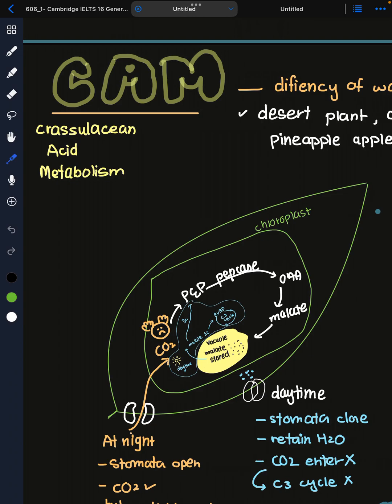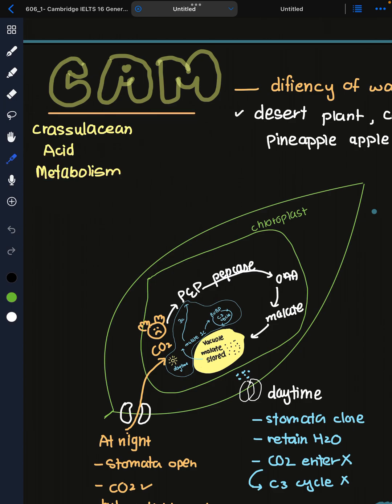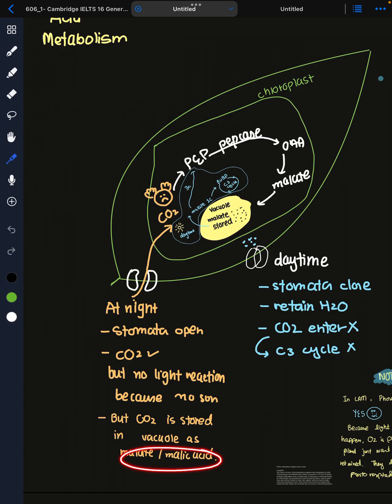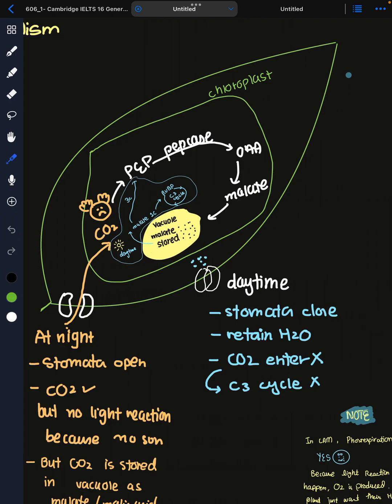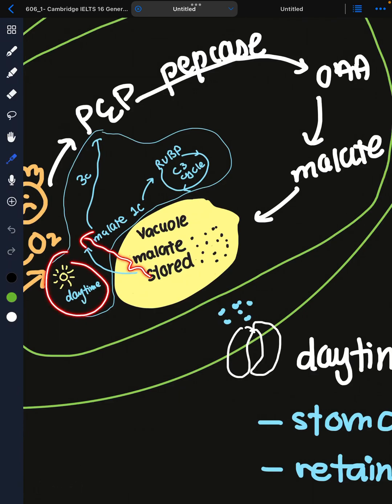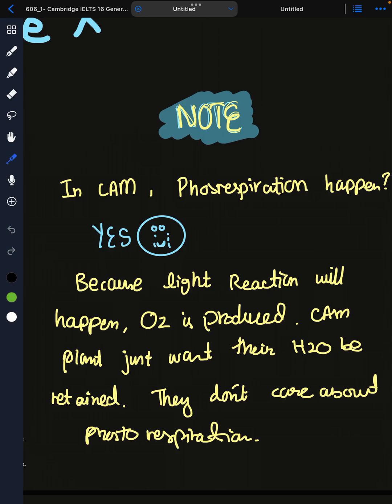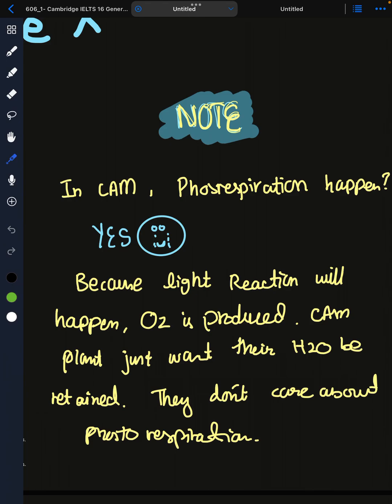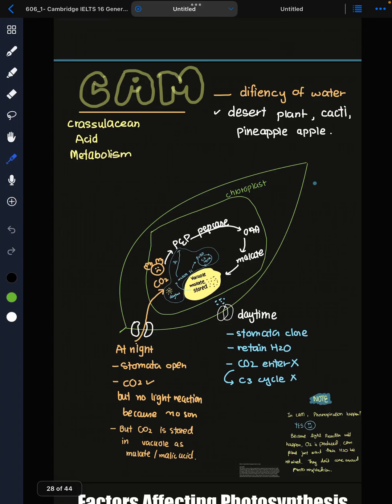CAM Process | Biology | MCQS discussed | All boards | Mdcat